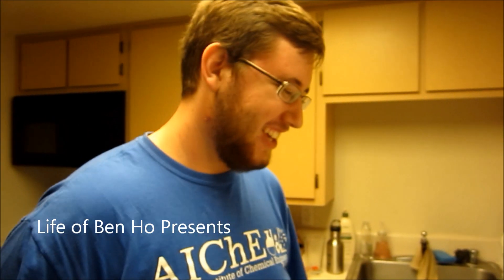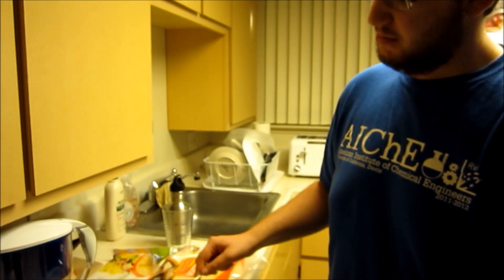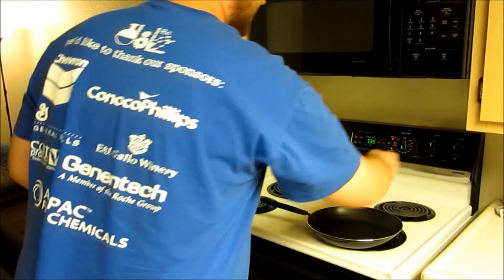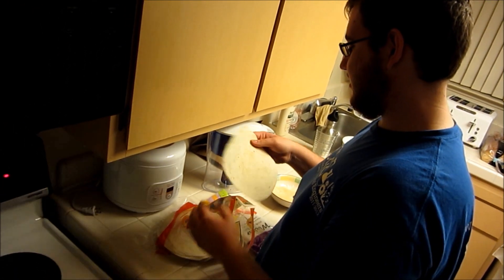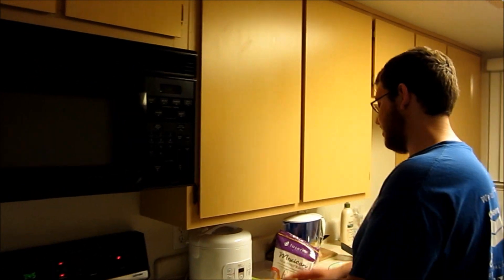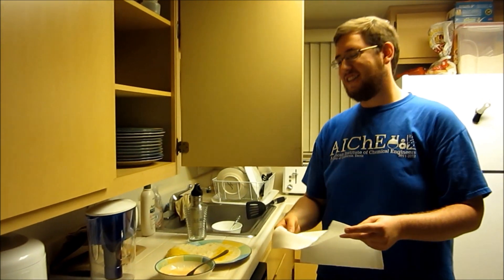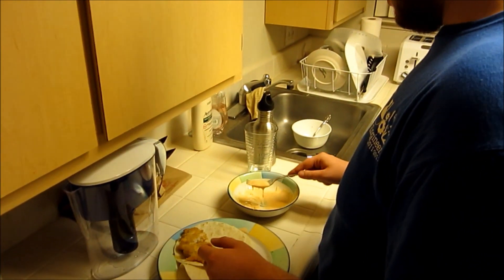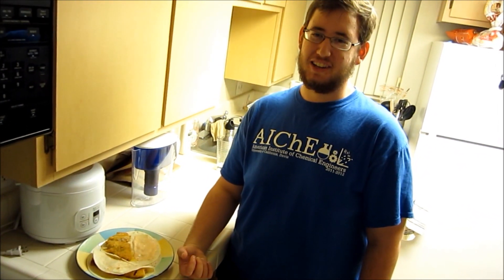Life of Ben Ho Approximate Cooking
A Life of Ben Ho Special in which Ben cooks his dinner!